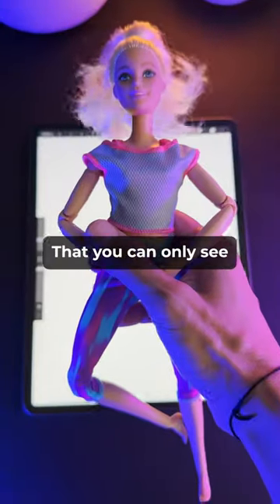Barbie ✨OPTICAL ILLUSION✨you MUST try!🤯